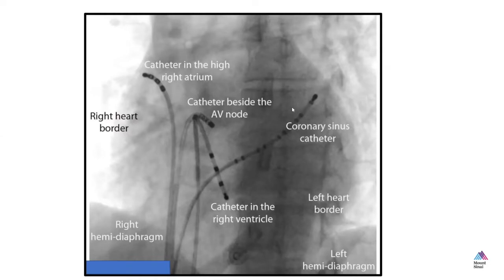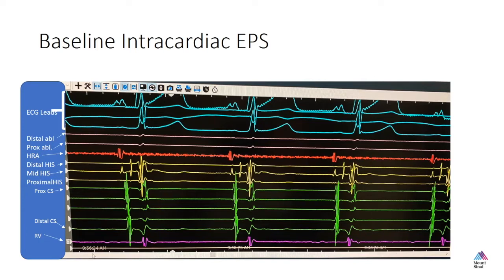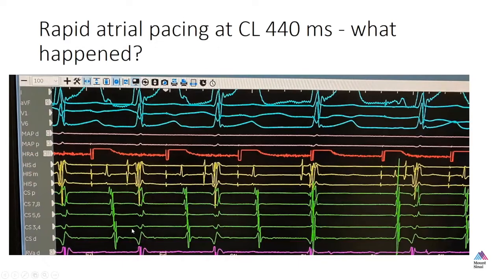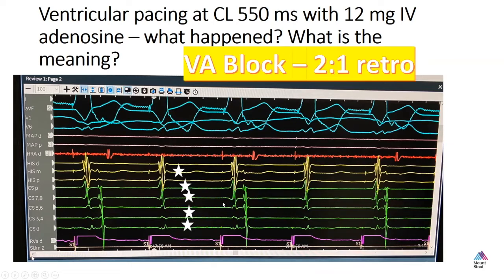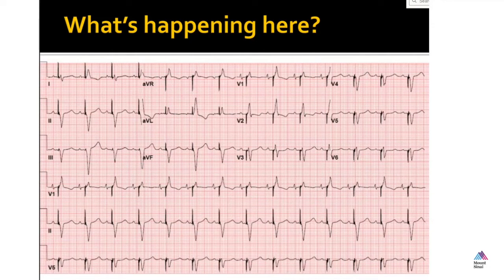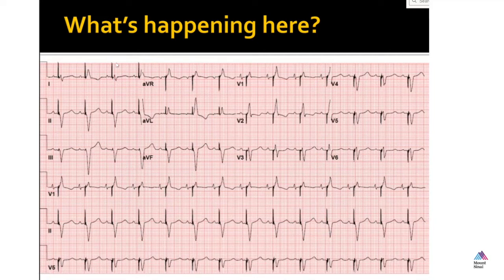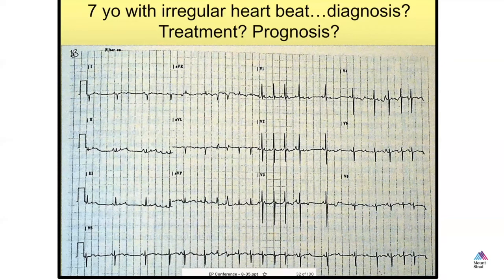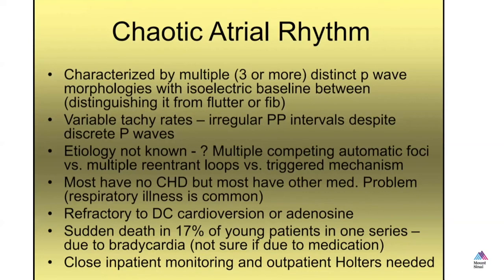Mount Sinai Pediatric EP Conference 11.7.22 - NYC!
Review of BASIC EP concepts for general cardiology fellows in pediatrics:
- Basic catheters for EP study
- Effect of adenosine on AV nodes vs. accessory pathways
- A conversation about chaotic atrial rhythm
- A case of pacing in a patient who has conduction.